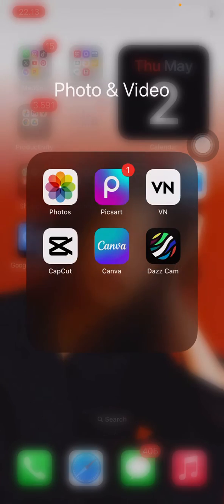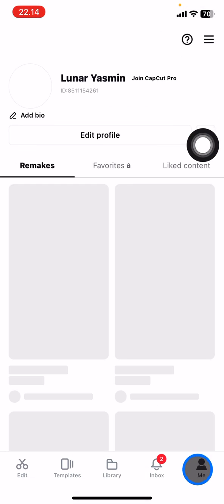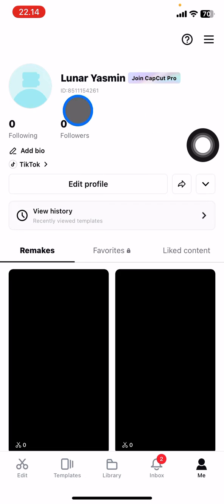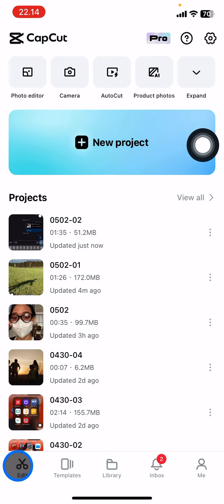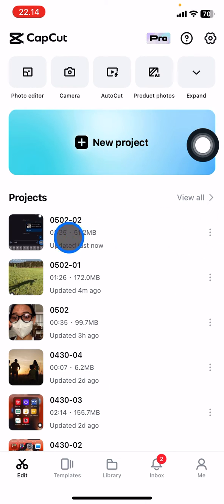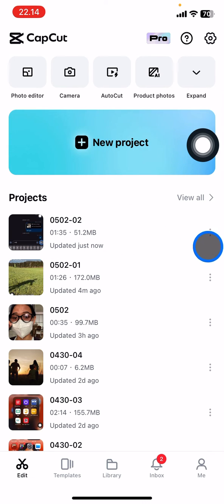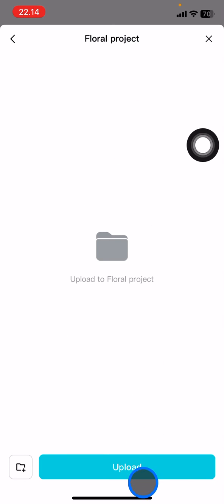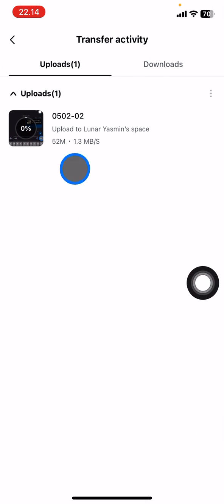✅ NAVIGATE EASILY: Sync Your Project on CapCut Mobile and PC to Edit Video More Efficient!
Welcome to CapCut tutorial section! New day new lesson. To day we will learn how you can transfer your CapCut project from mobile phone into PC. You can now continue your project editing with more complete features with PC. This is how you sync your project from mobile to PC